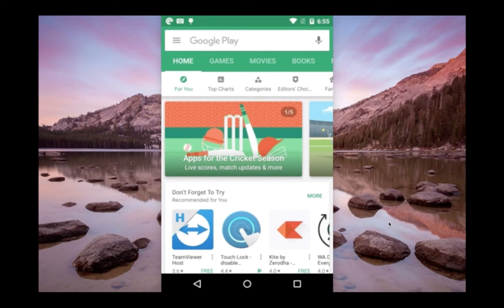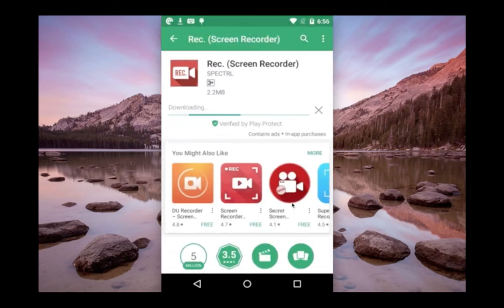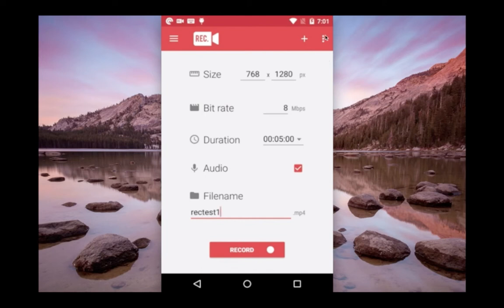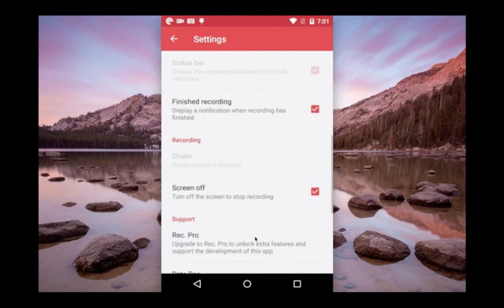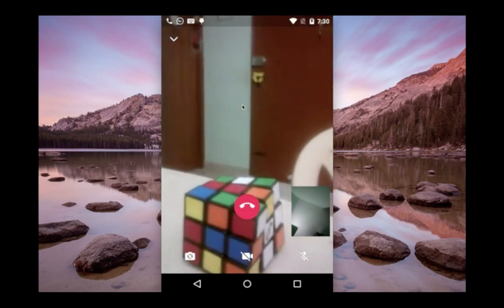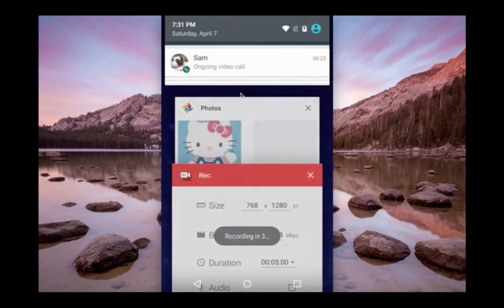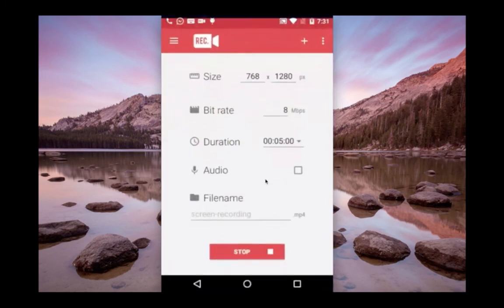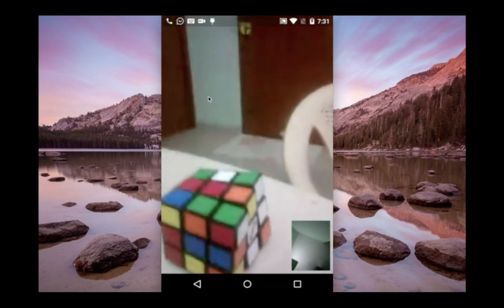How to Record WhatsApp Video Call, Voice Call and Chat